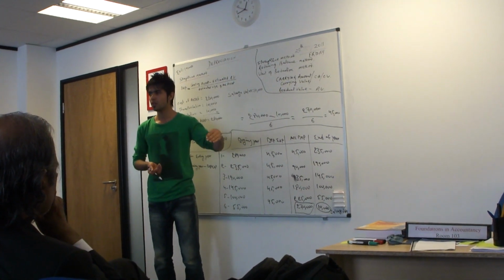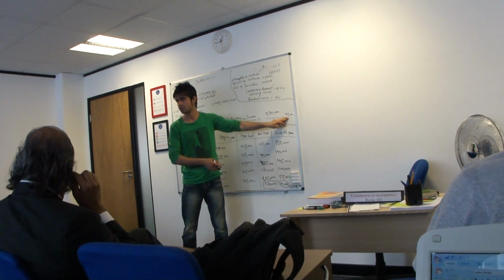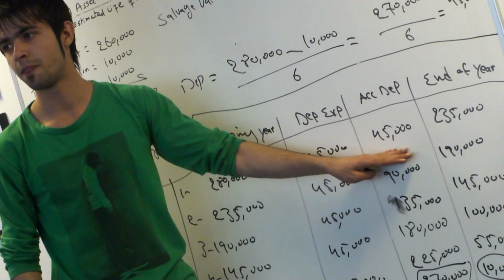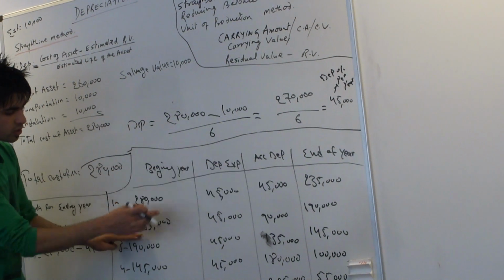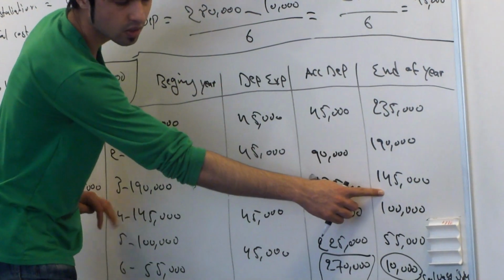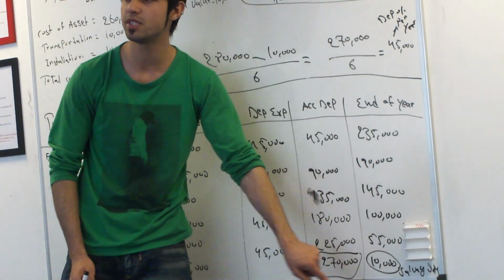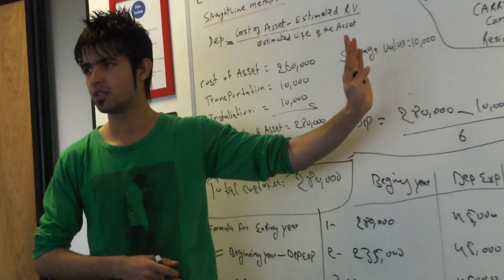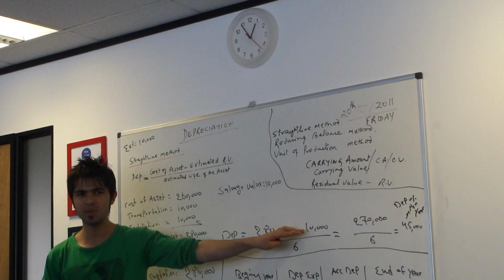Straight Line Depreciation Method presentation by Qais Rahimi .MTS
20-may-2011 was the third presentation of my ACCA class